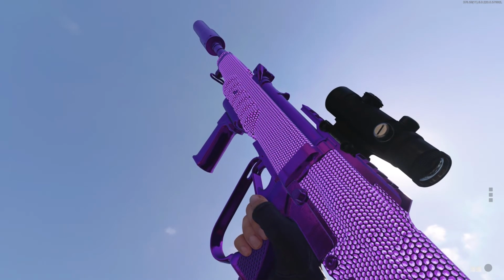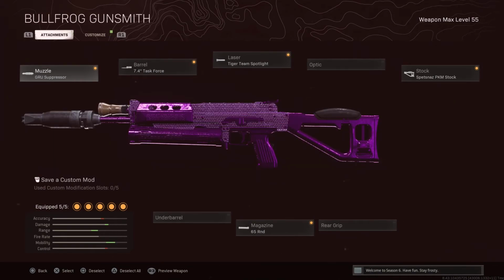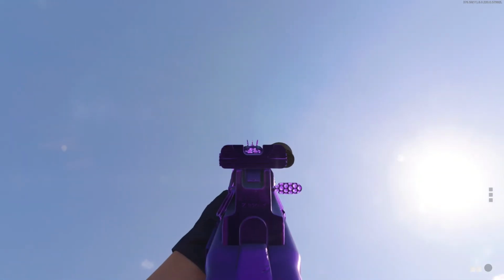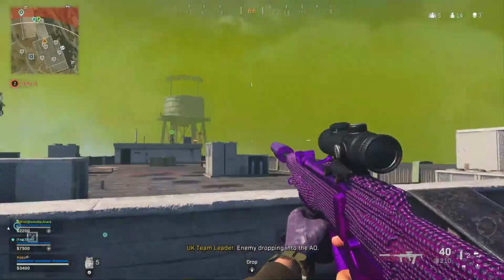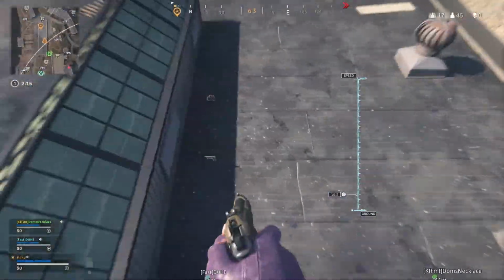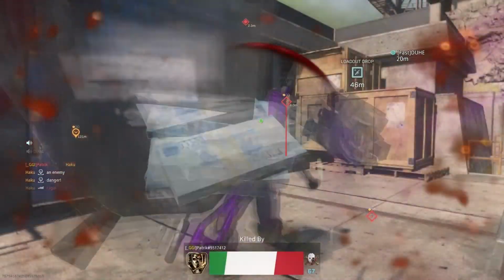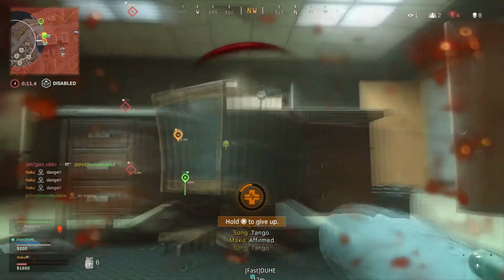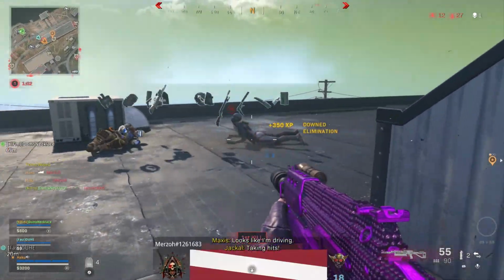One of the BEST Class Setups in Warzone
This is One of the BEST Class Setups in Warzone